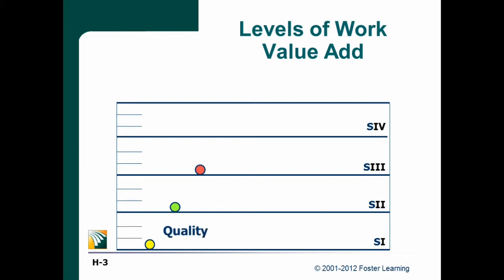Time Span 101- Value Add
Video element of online program - Time Span 101